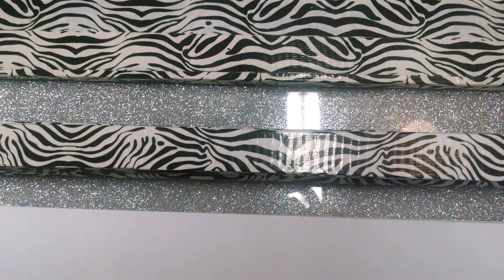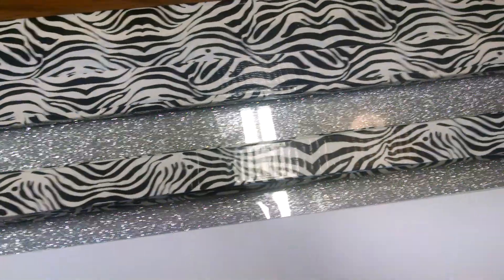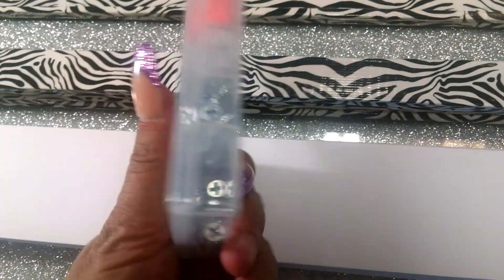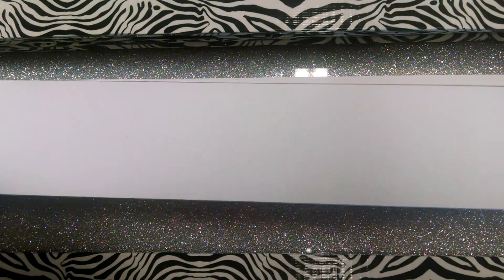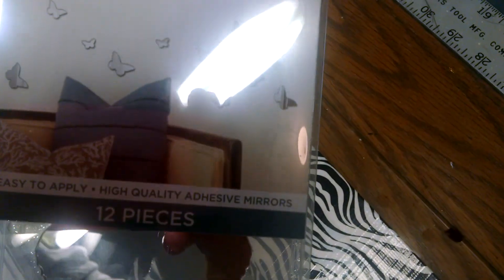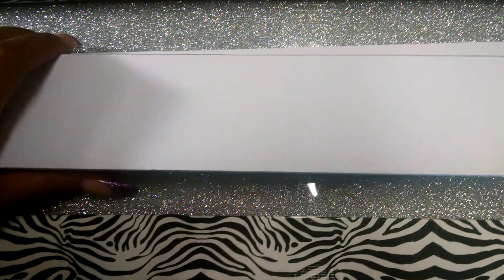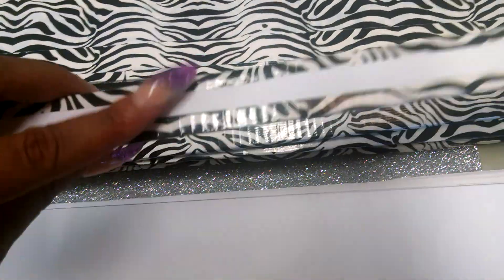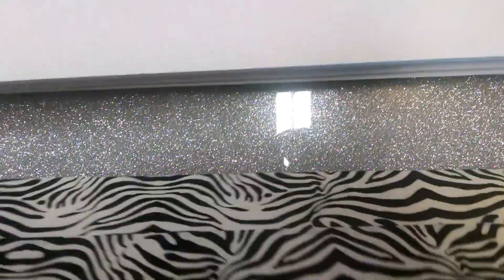Nail Polish Rack ( part 1)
Foam Nail Polish Rack. The butterfly mirrors I picked up at Walmart for $5bucks. The hot glue gun I also pick up at Walmart for $5 bucks. $25 bucks total.